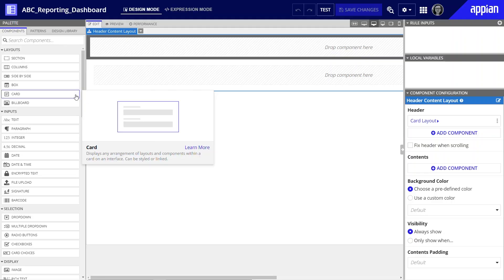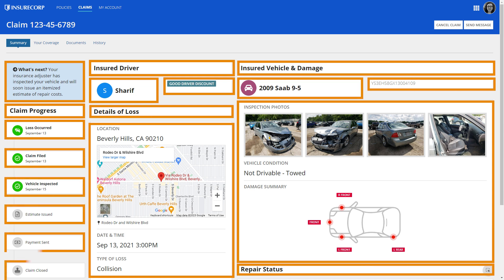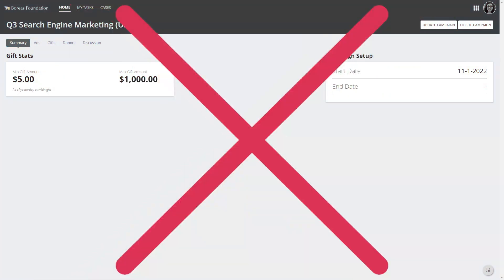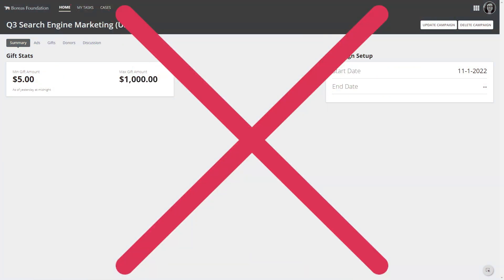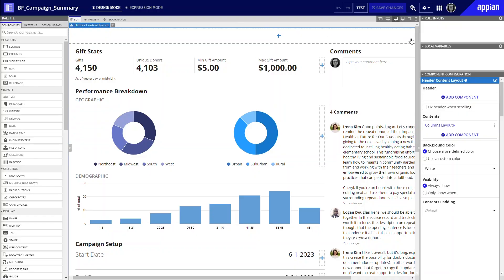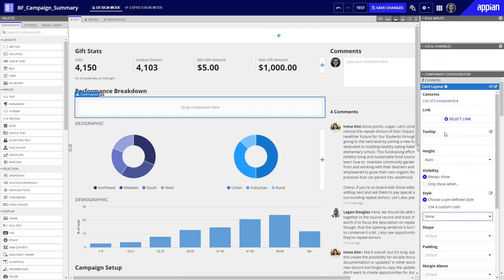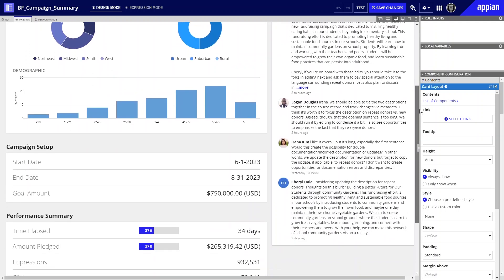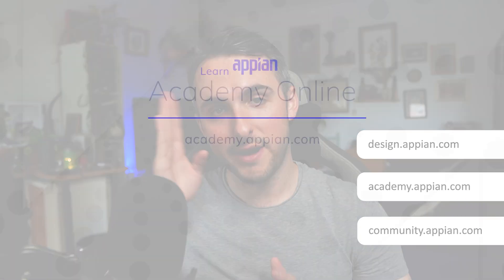Appian UI Design Tips | Tip 4: Show Your Cards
Use card layouts to group related information and add visual appeal to user interfaces. In this video, learn how to configure cards effectively to organize and balance a page. Built on Appian 23.1.